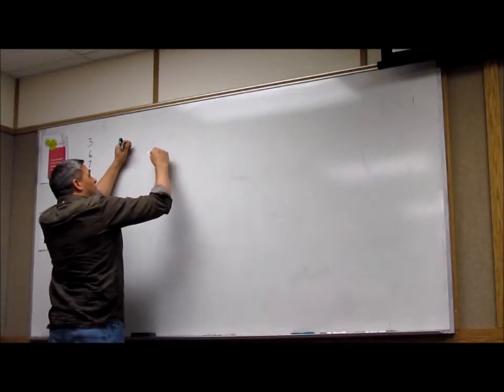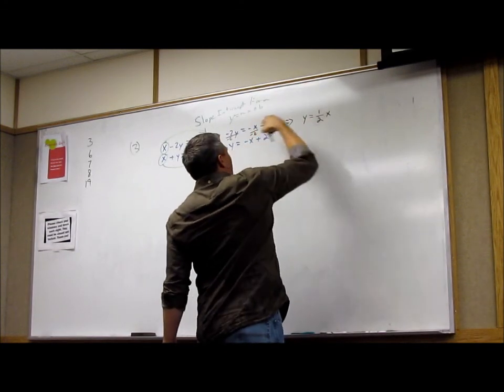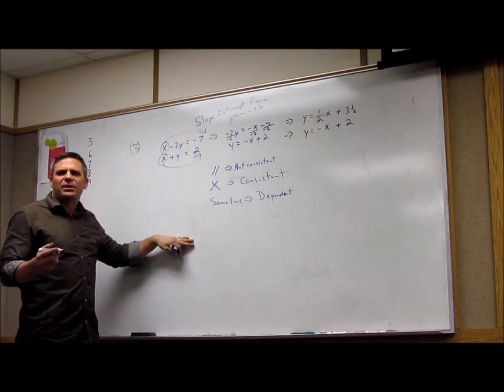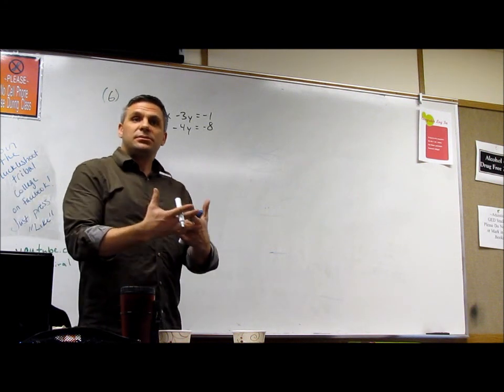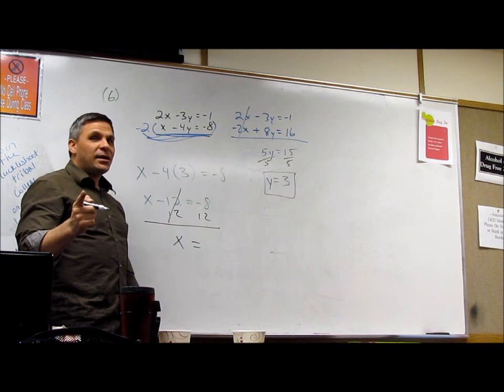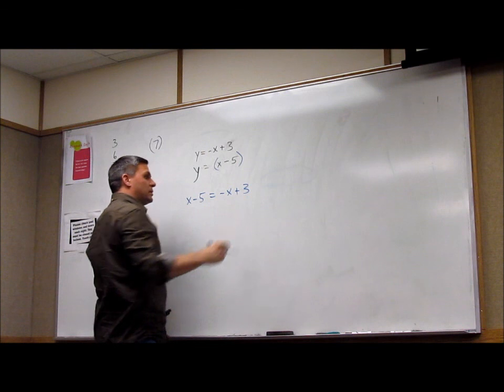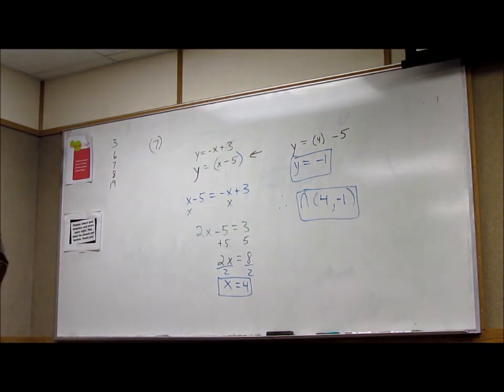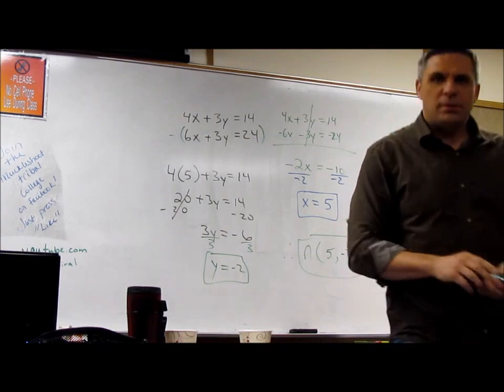Math 99 Review problems 3-8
Math 99 Review ch 8